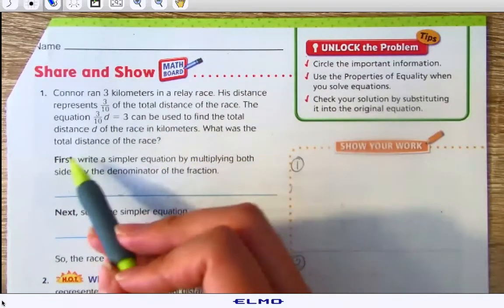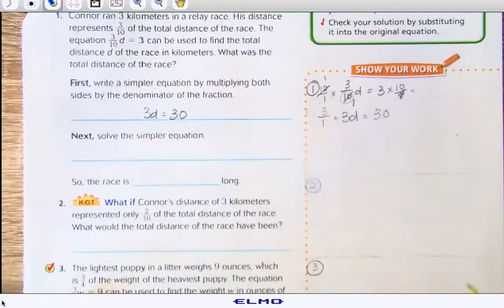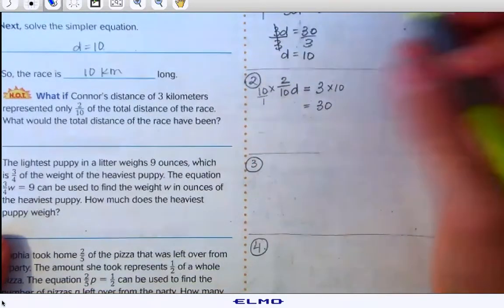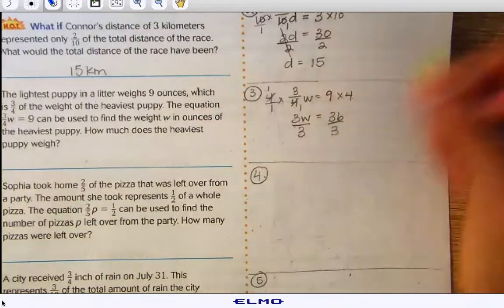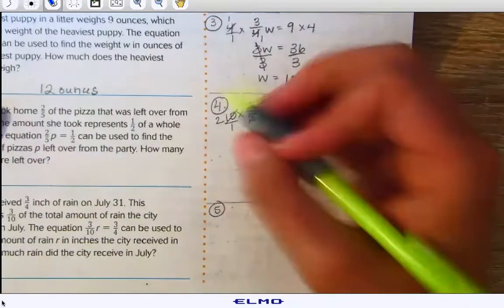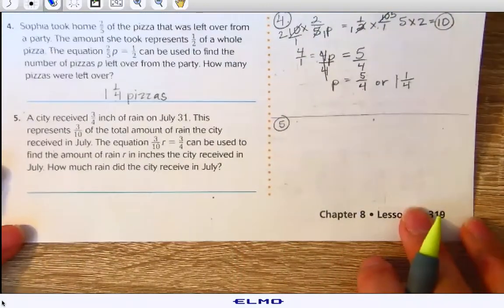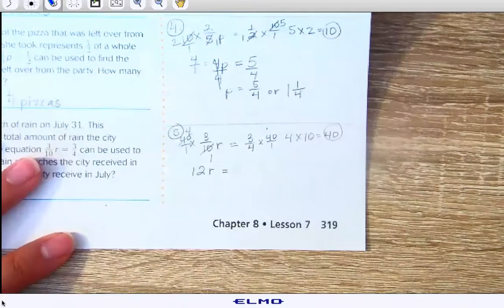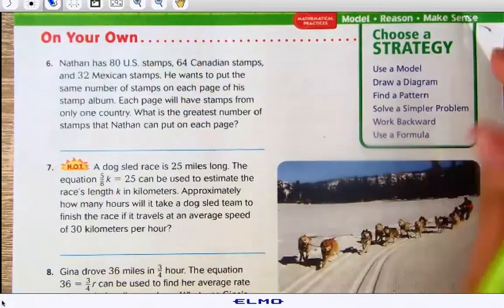6th Grade Go Math 8.7 Share & Show Notes